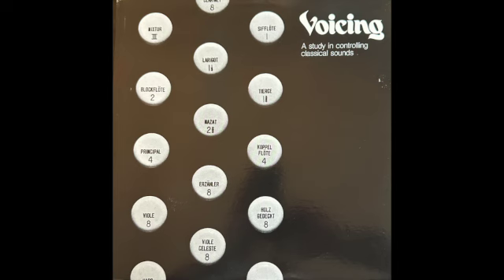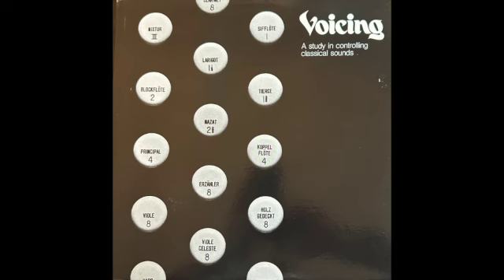Voicing: A Study in Controlling Classical Sounds (Allen Organ Company LP)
This demonstration record was put out by the Allen Organ Company in 1980 as a way to demo the different ways that Allen tone generation works. It follows the principals of traditional pipe organ design by using harmonic structures to build sound and gives a basic description of the four families of organ tone: Principal, Flute, String, and Reed.

The second half contains selections from classic organ rep, hymns and traditional carols. The instrument is probably a large three manual MOS-1 (System 700 if I had to take a guess). Just how they got that damn thing to sound near a pipe organ as I've ever heard, beats me. I guess. Probably a lot of reverb.

Anyway, I hope you enjoy! I ordered more of these records, so there will be a couple more I'll stick up here in the next couple weeks.

Enjoy, you organ lovers!